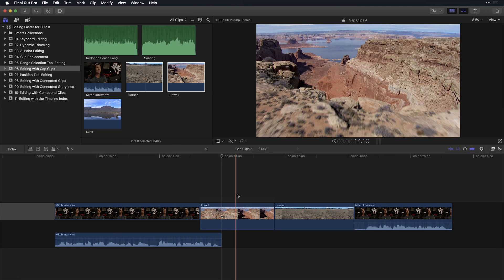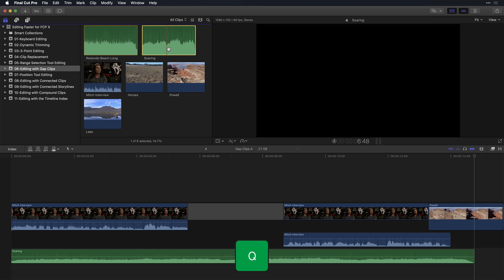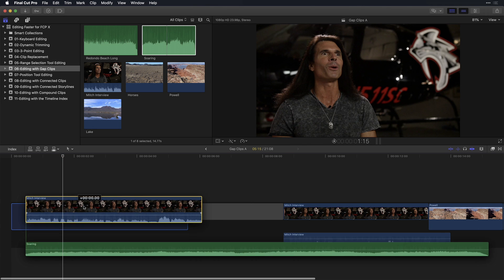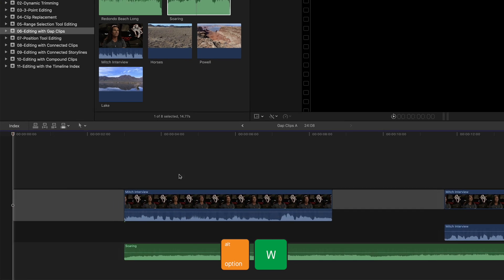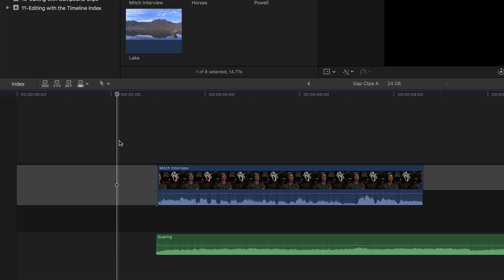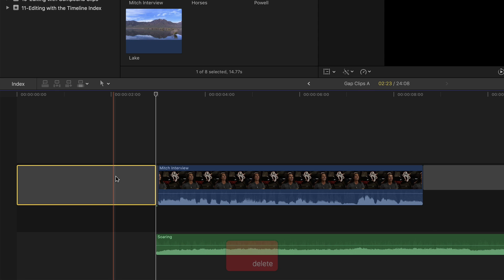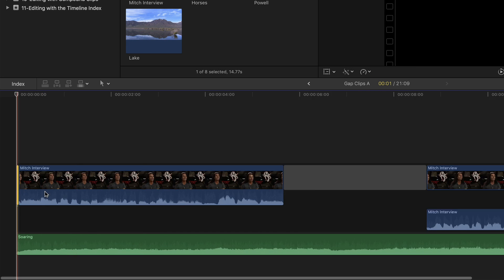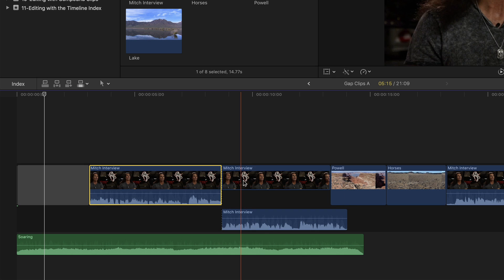Ep 13: One Frame Gap Trick in FCP X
In this :60 QuickTip, Steve shows you how to manage the magnetic timeline with a 1 frame gap clip.